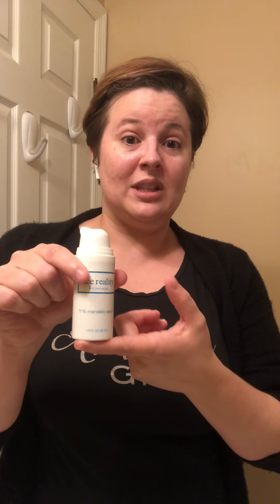A SAFE At Home Chemical Peel!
Are you ready to say Good-Bye to dull skin?? This should always be one of the first steps that you take to achieve amazing results!

We know many people are afraid of chemical peels! And the thought of doing something at home. NO WAY?! But that doesn’t have to be the case!

Here is a safe, at home, “chemical peel” that you can complete from your bathroom with zero downtime!

Just a few easy and affordable products that we carry here at Amelia Gray Skincare + Cosmetics, we’re using to complete this easy treatment!